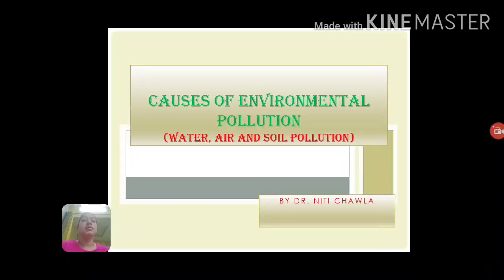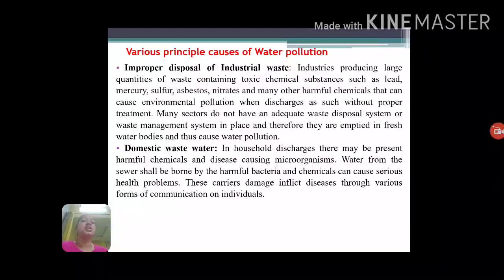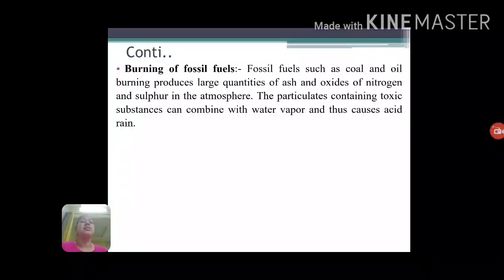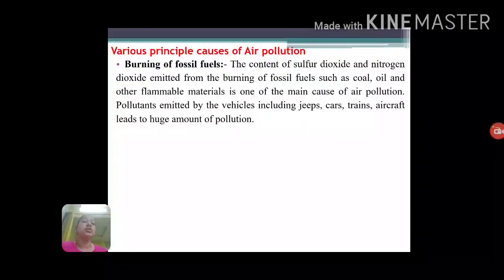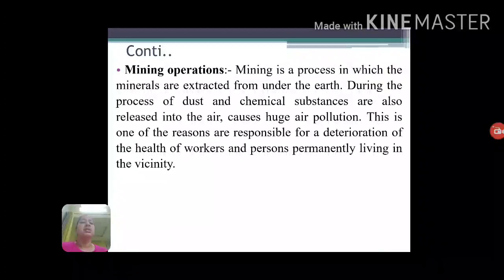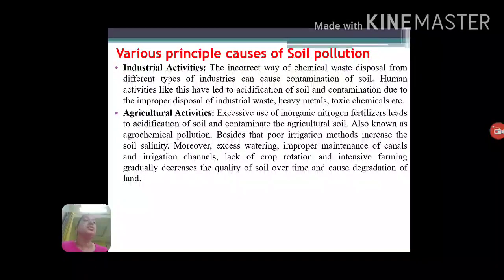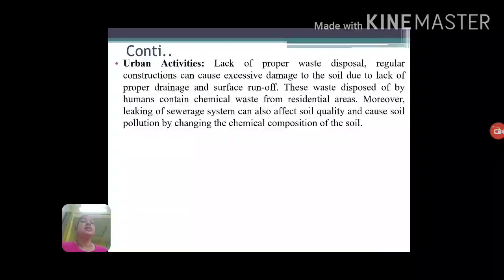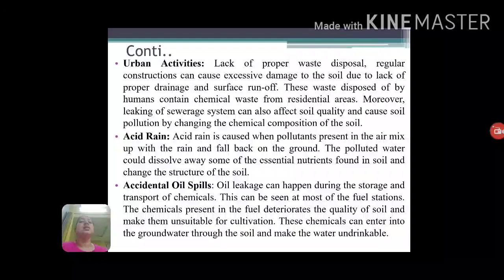Environmental Pollution (Part-2)- Causes of water, air and soil pollution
In this video, causes of water, air and soil pollution have been described